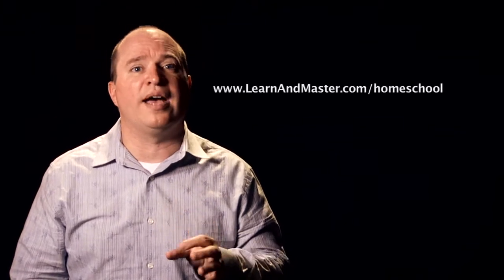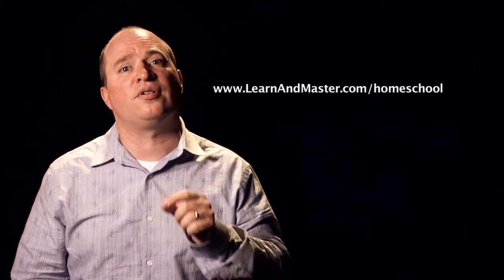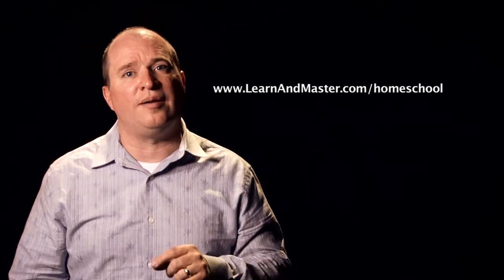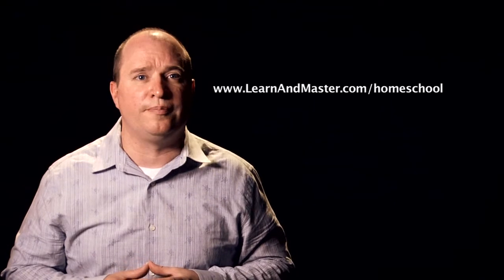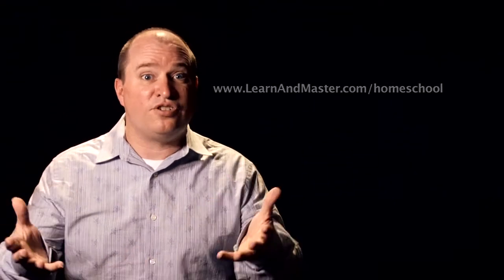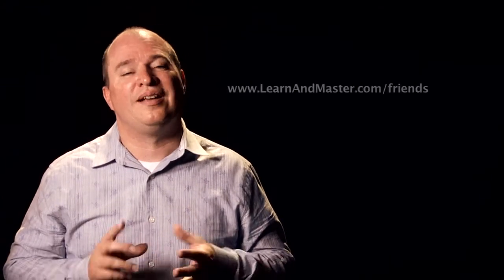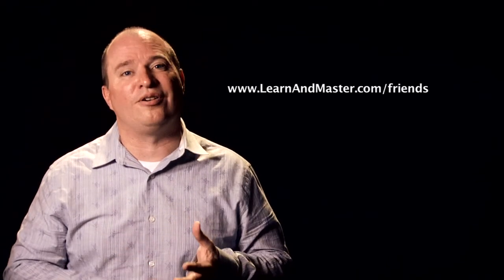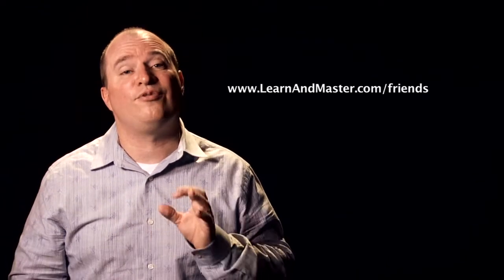Roadside Assistance - Sessions 16 & 17